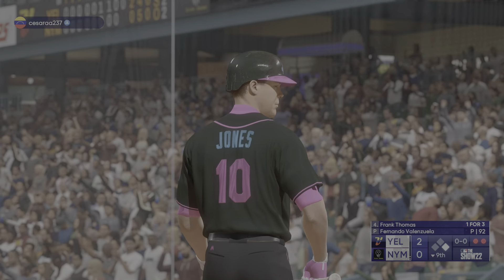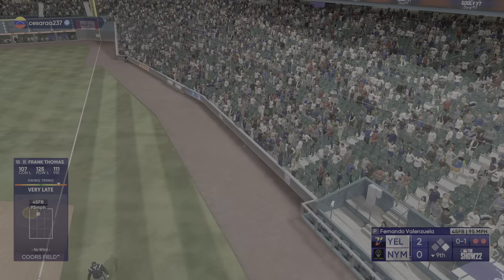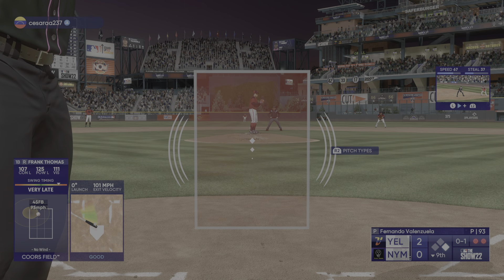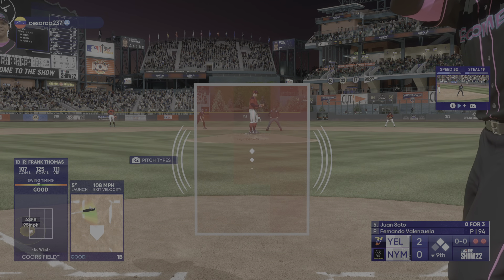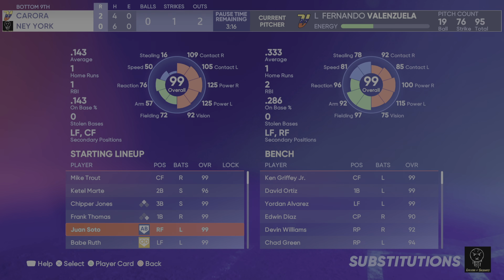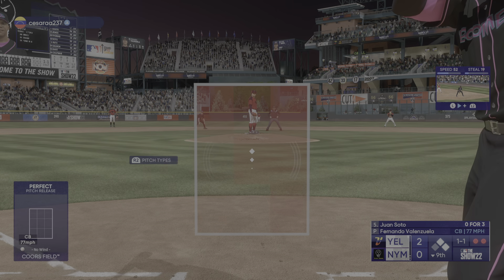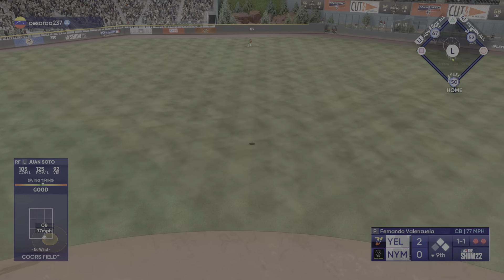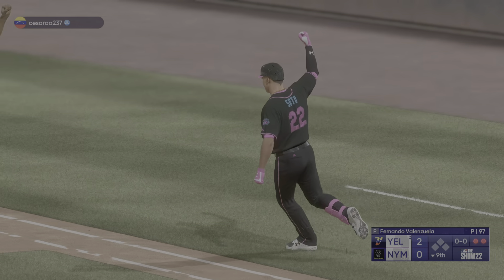JUAN SOTO VS FERNEDOVALENZUELA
IM LOVE Juan